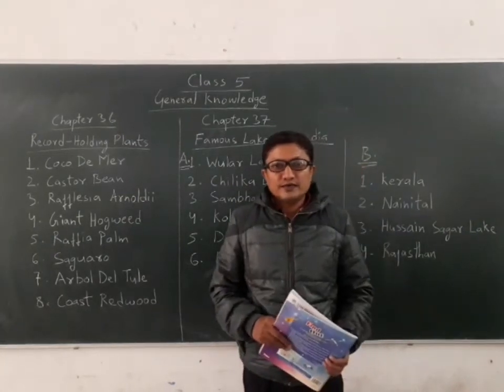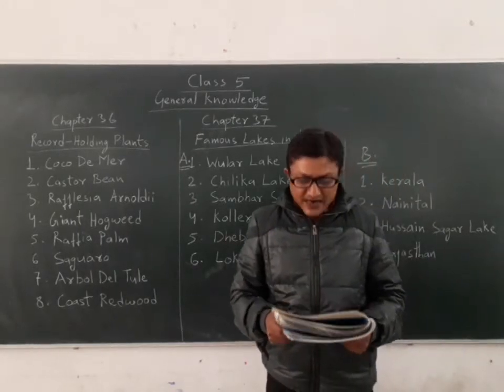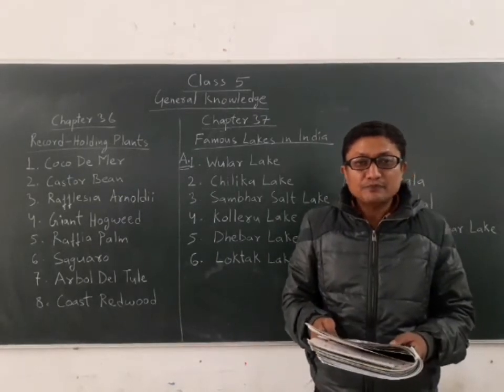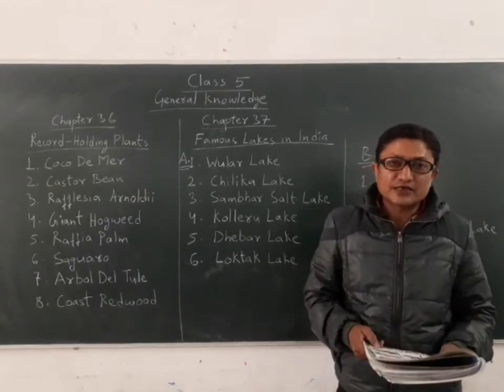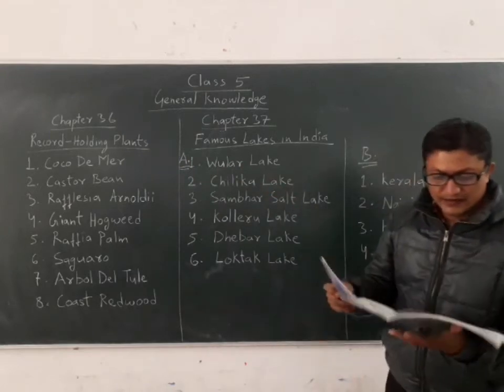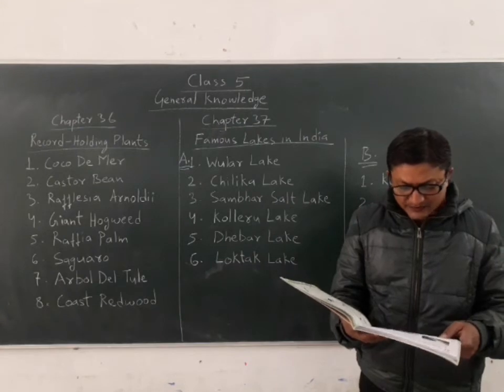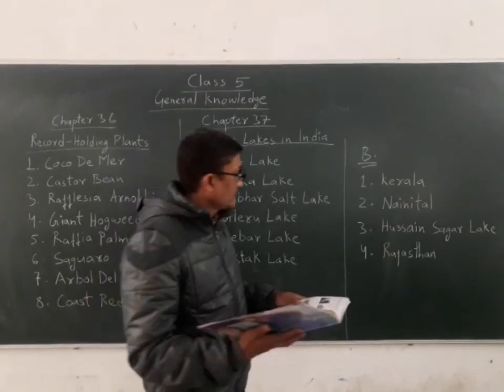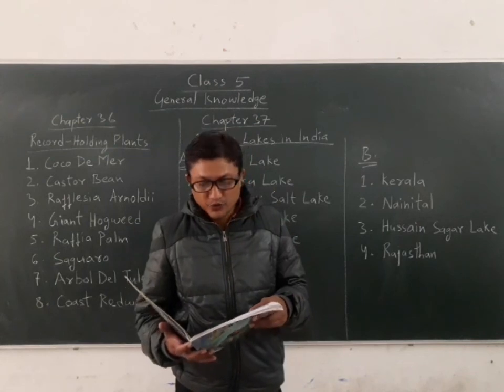16 December 2020